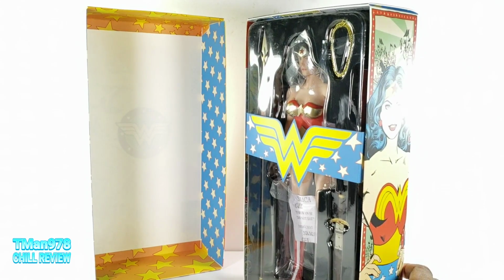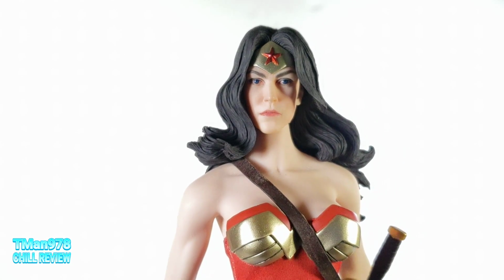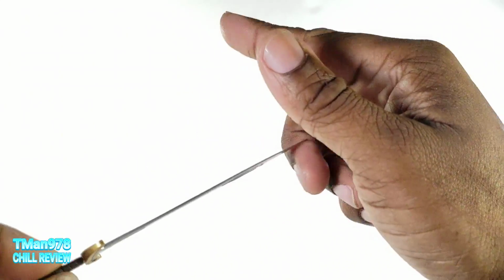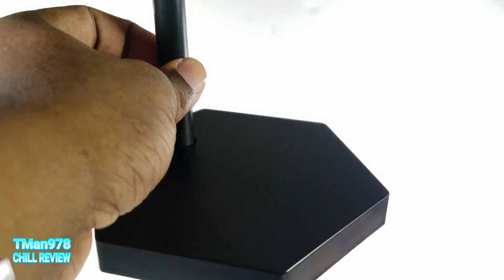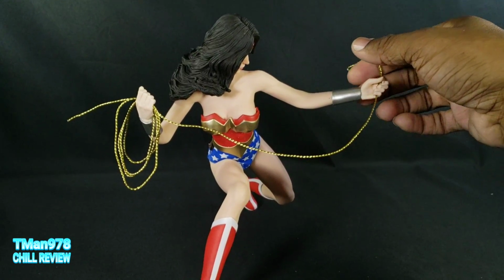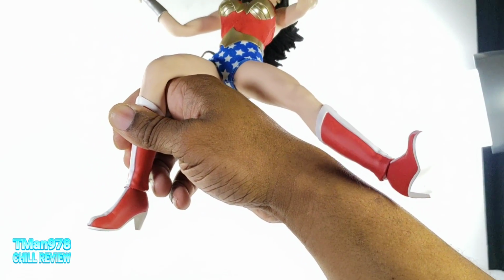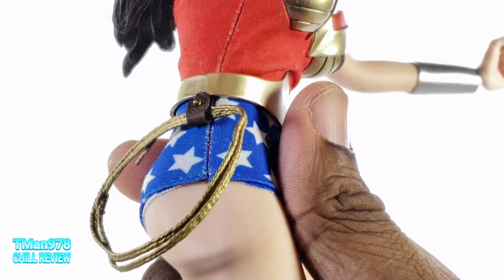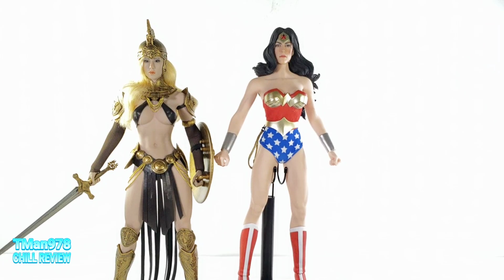Wonder Woman Sideshow Collectibles TBLeague CHILL REVIEW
Check out this collaboration from Sideshow Collectible and TBLeague for DC Classic Wonder Woman.

Is it worth your time or is there not a lot of wonder in this woman? Find out here.